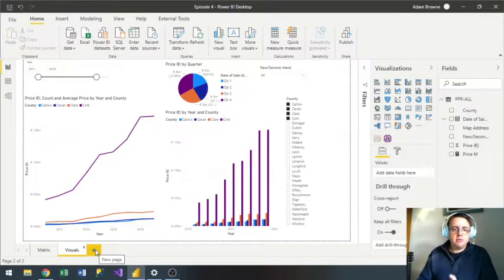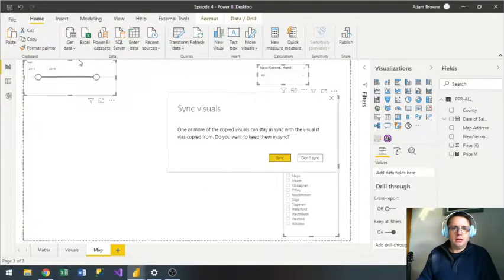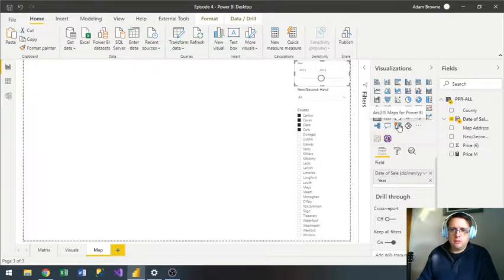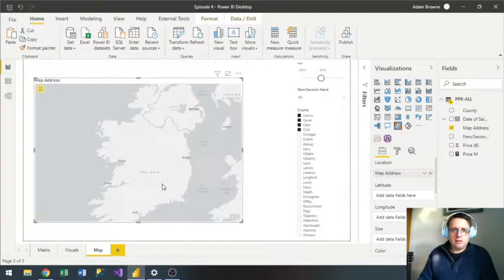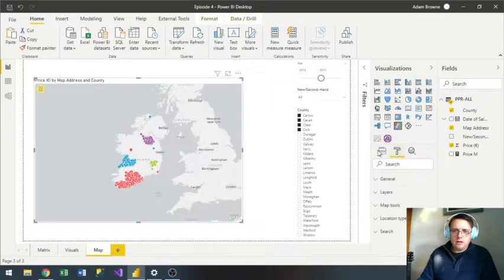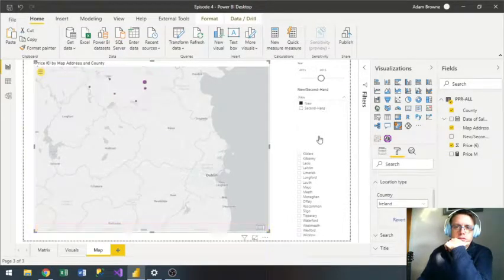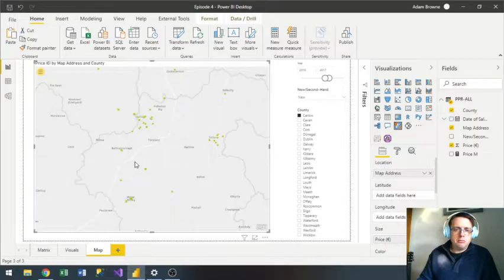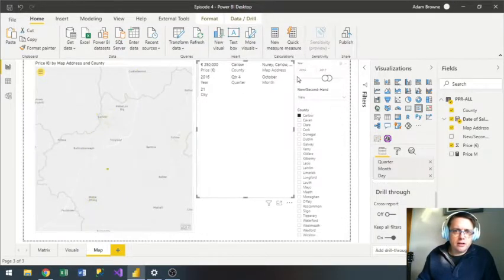PowerBI Basics - Episode 5 - Maps, multi-row cards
We finally have a bit of fun with the data, making all our data points appear on a map and improving the user experience again. we also touch on the multi-line cards for displaying information of selected items.